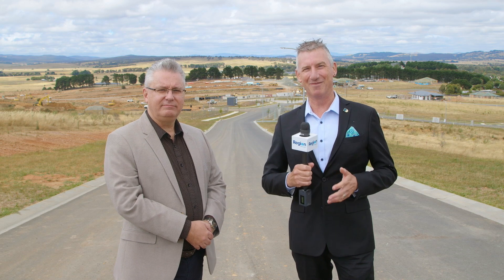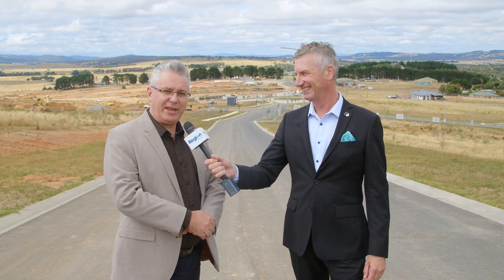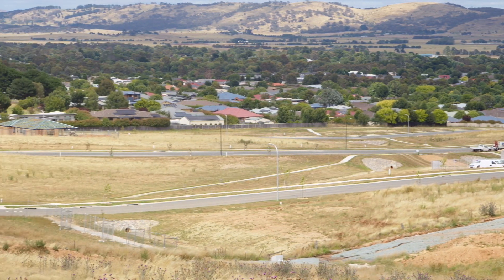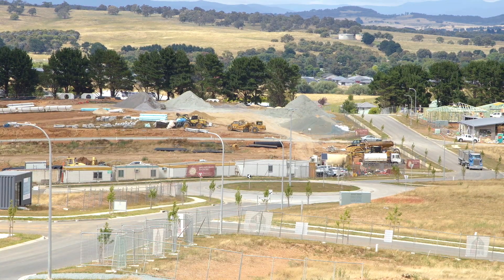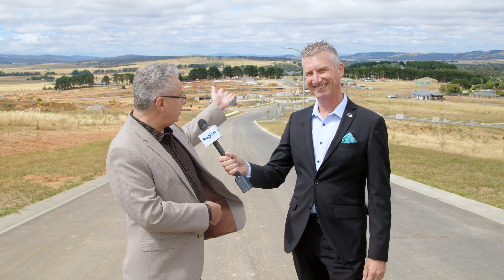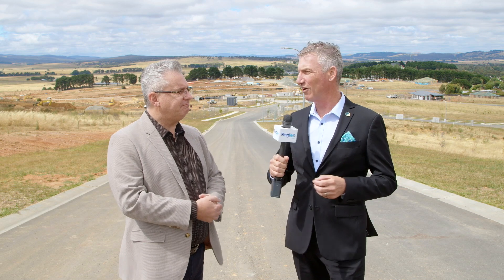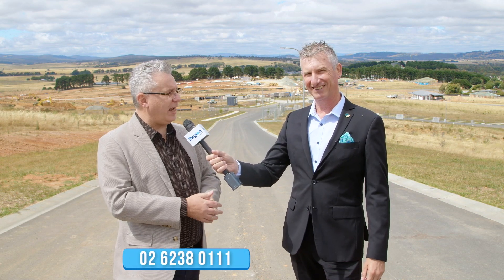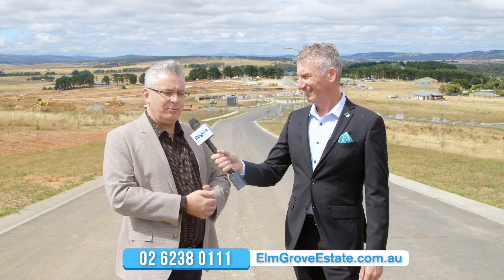Design and build your forever home in Bungendore's Elm Grove Estate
Elm Grove Estate offers large residential blocks from 850sqm through to 1500sqm, all within easy commuting distance to Canberra.